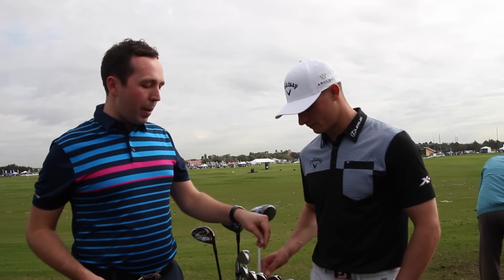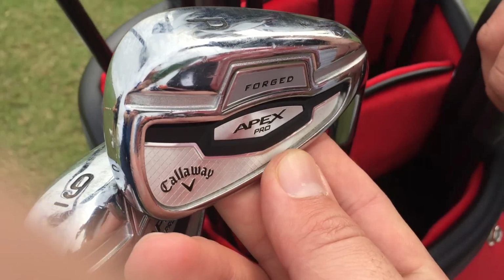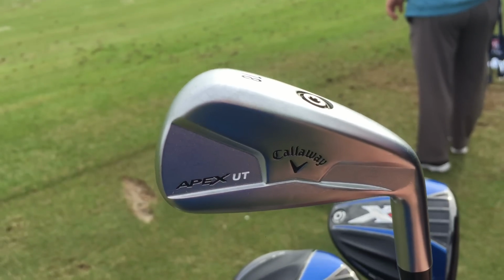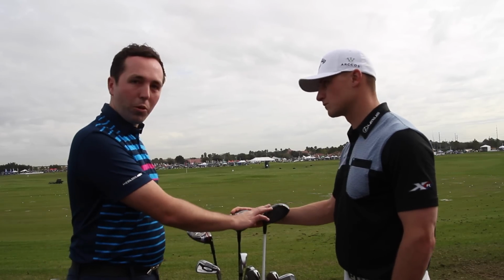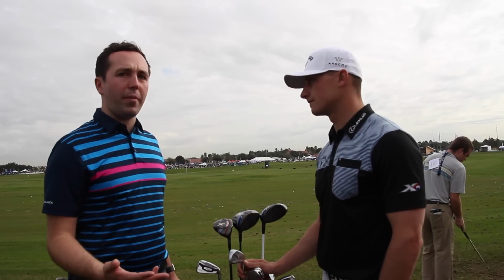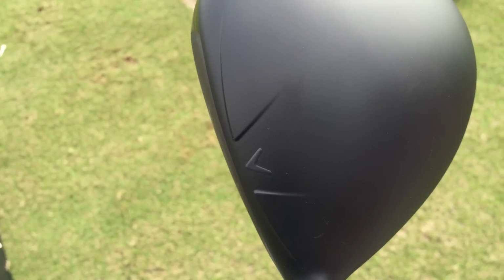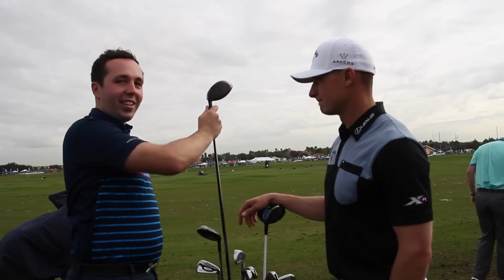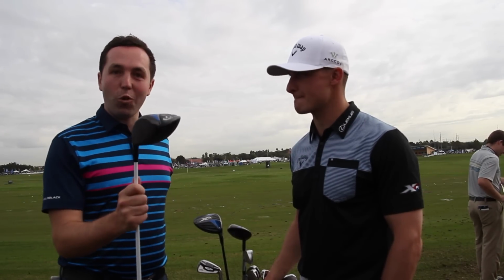JAMIE SADLOWSKI WHAT'S IN THE BAG 2016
See what the 2008 and 2009 Long Drive Champ uses in his Callaway Golf Bag! Jamie Sadlowskis longest drive is 445 yards!